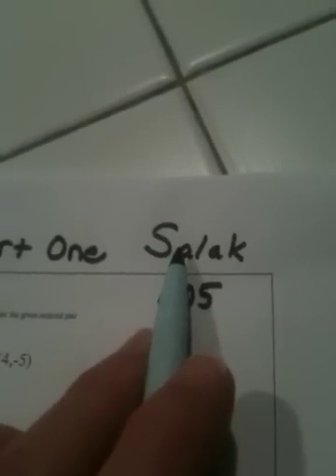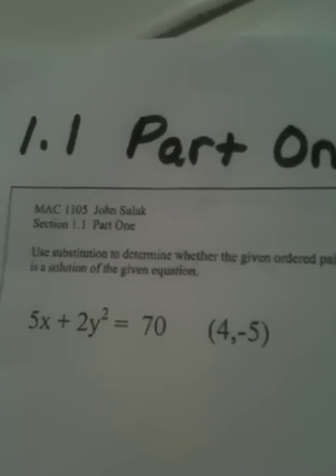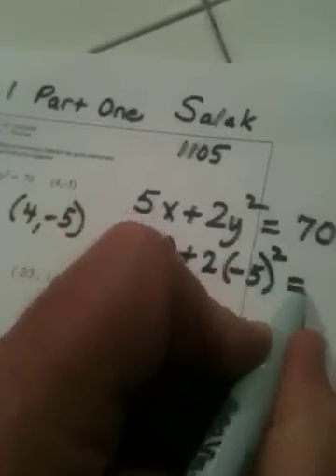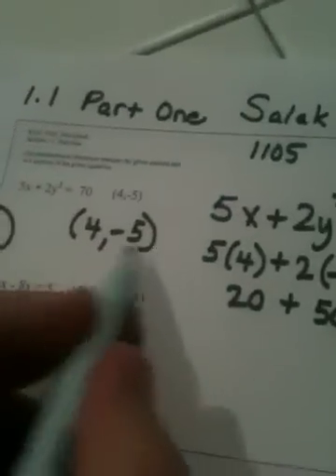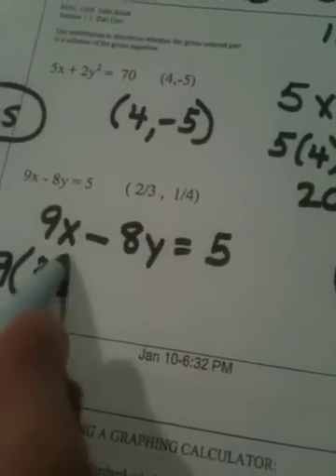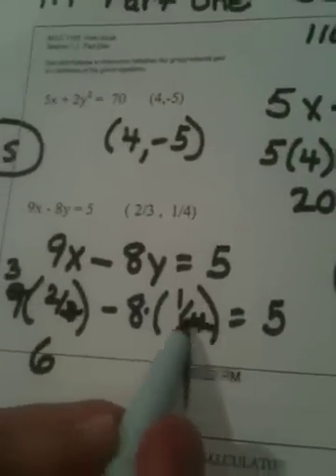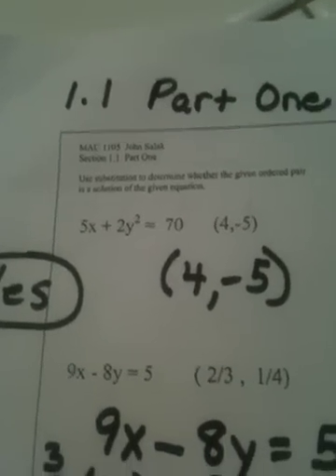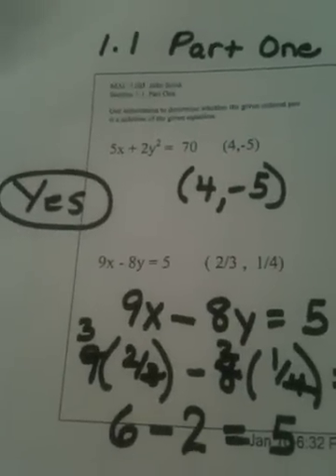1.1 Part One Video One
Equations in two variables